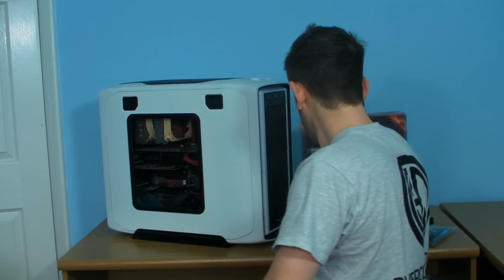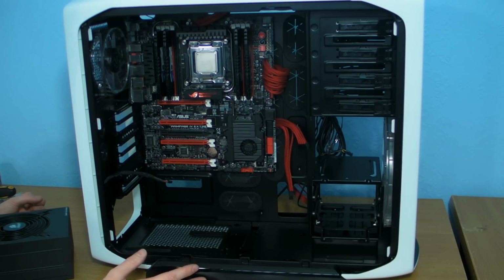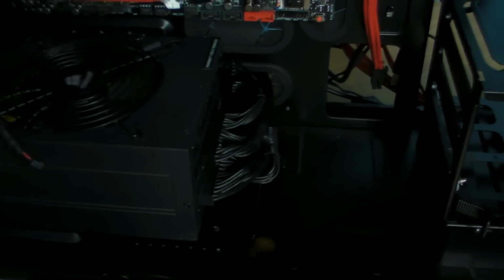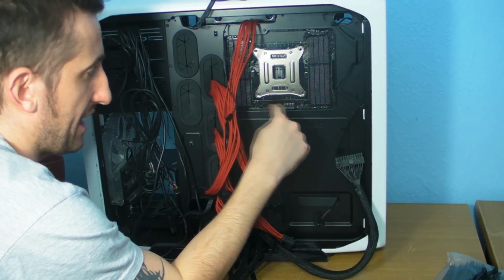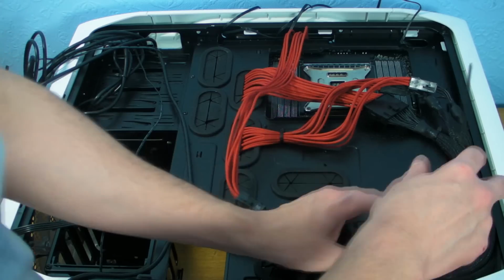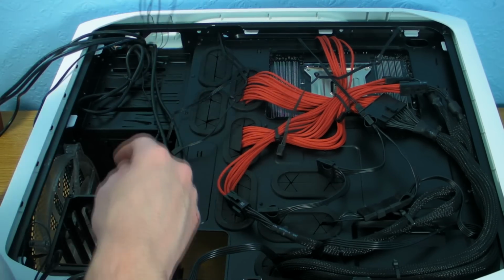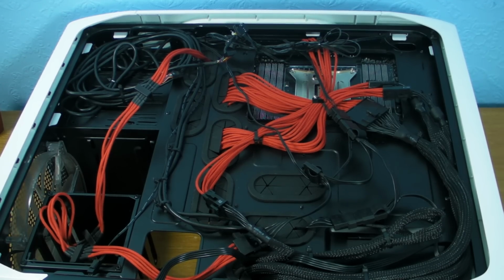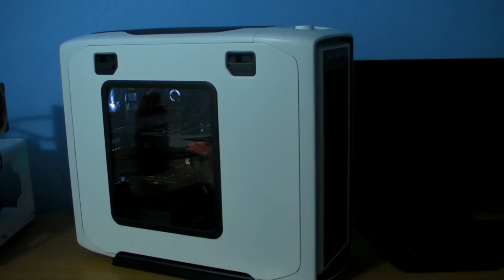Custom Corsair 600T Build Video 3930K Rampage IV Extreme Nvidia GTX580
I build a custom system for long time subscriber and forum member HayleyWOW - Corsair 600T White, Intel i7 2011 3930K, Asus Rampage IV Extreme, Asus GTX580, Corsair H100 AX1200, BitFenix Alchemy braided cables.